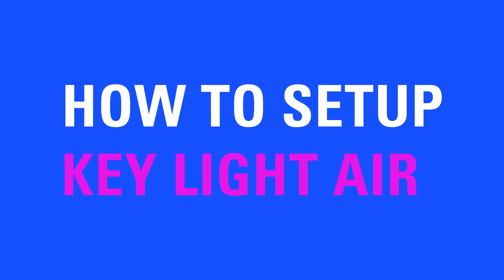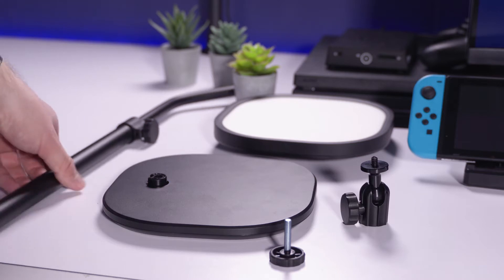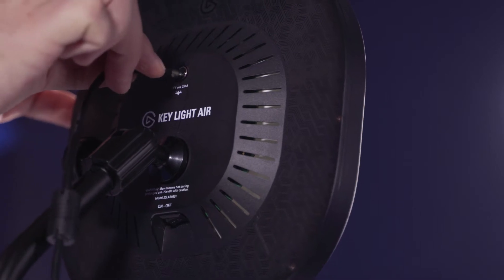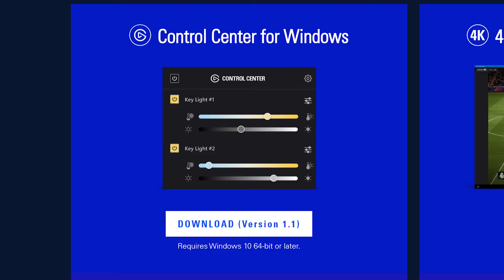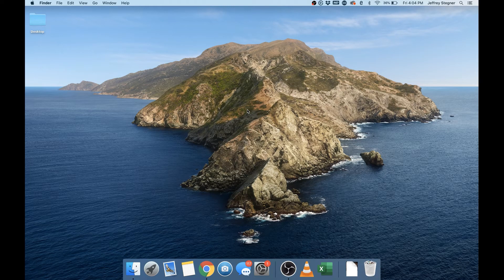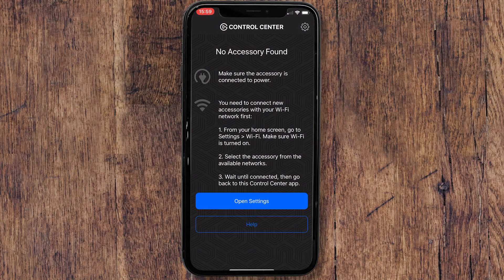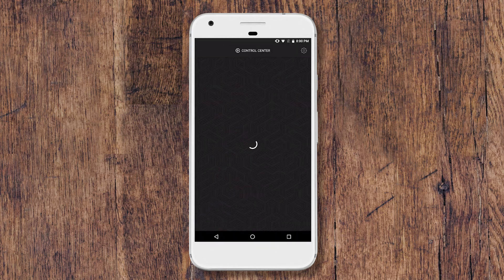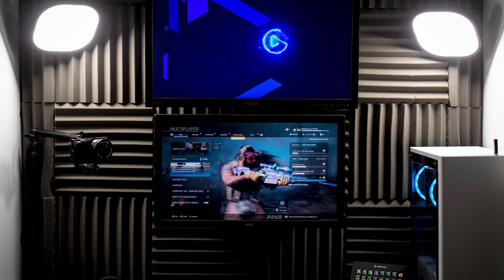How to Set Up and Install Elgato Key Light Air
See how you can setup and install Elgato Key Light Air to use with Elgato Stream Deck and Control Center to add perfect lighting to your live streams!

▼ Key Light Air Highlights:

- App-enabled: adjust settings via your screen for accurate real-time -feedback
- Ultra-bright and adjustable: 1400 lumens and fully dimmable
- Versatile color temperature: 2900 – 7000 K produces cold through warm white
- Glare-free diffusion: opal glass face ensures balanced lighting
- No-sweat comfort: keeps heat impressively low compared to soft boxes
- Streamlined design: flat profile and extendable metal desk mount save space
- Works with Stream Deck: direct integrations for one-touch control